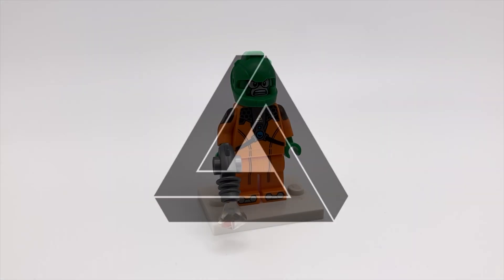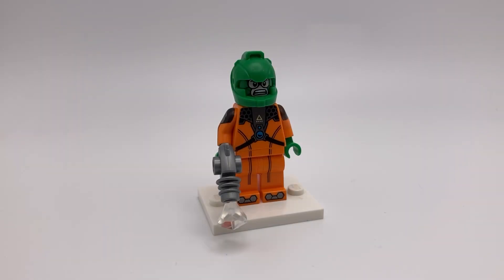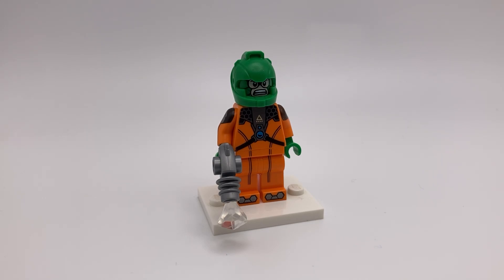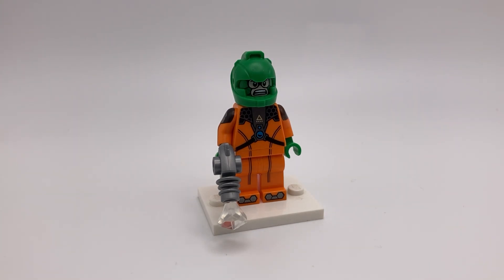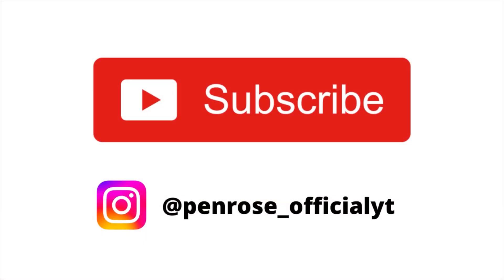How to Build a Custom Lego Mirror Master Minifigure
I’ll be showing you how to make a purist Mirror Master.